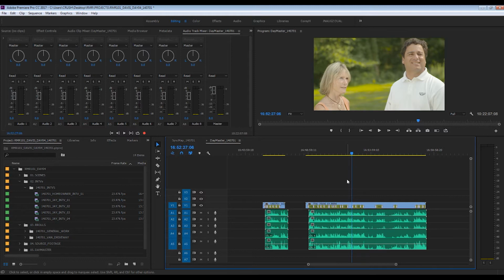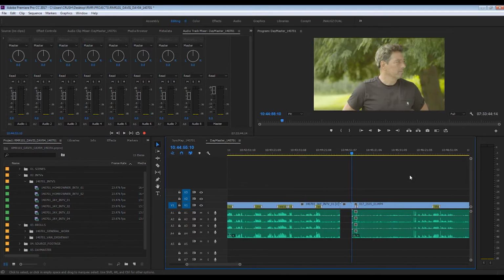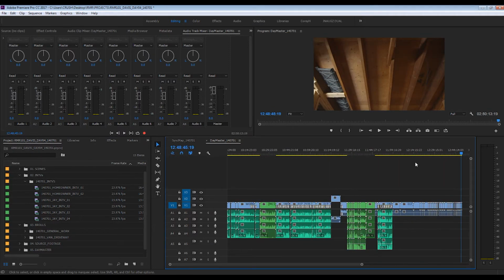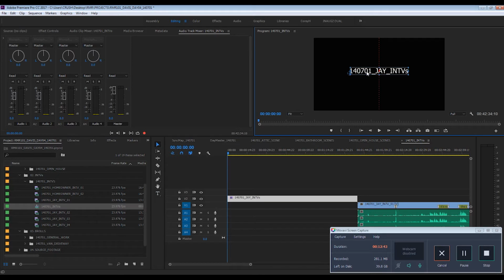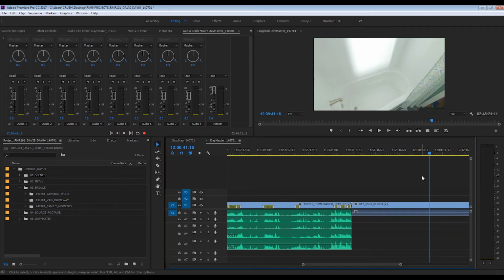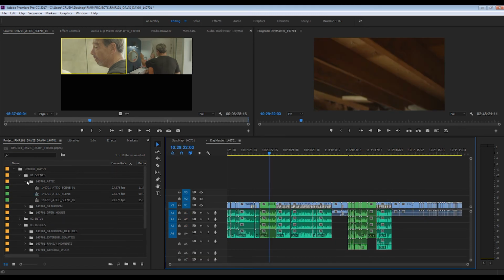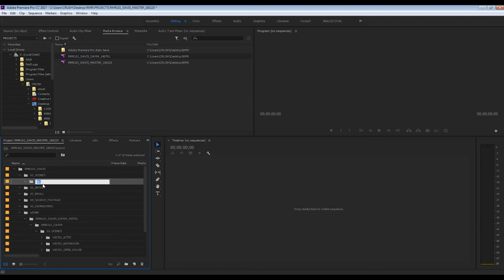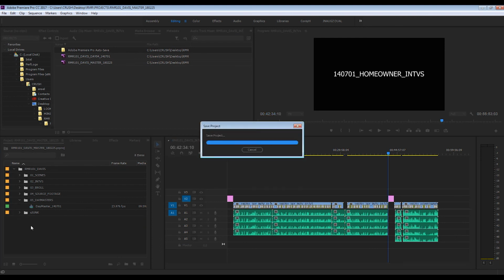Assistant Editor Series - Lesson 03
The final installment for the Premiere Pro - Assistant Editor Series!

0:00 Intro

1:00 Creating a merged clip

1:39 Cleaning up the daymaster

5:52 Creating string outs

10:03 Organizing b-roll

14:25 Importing into the master project

19:22 Thanks!